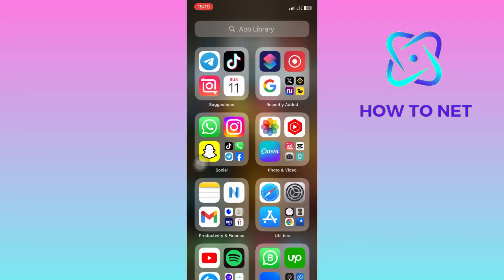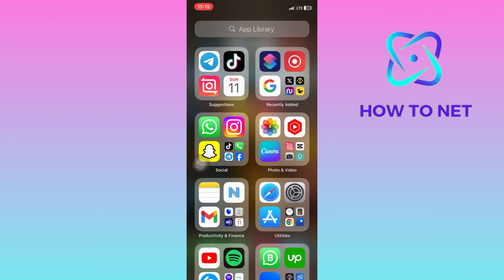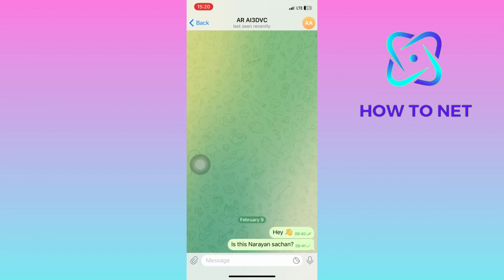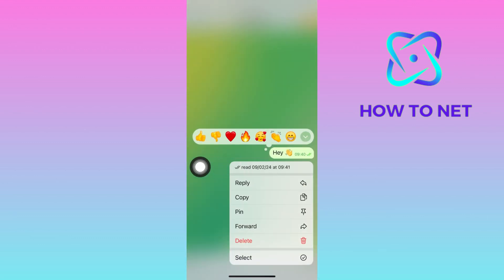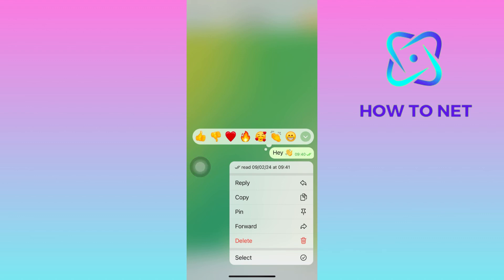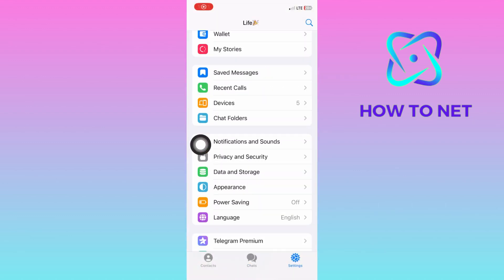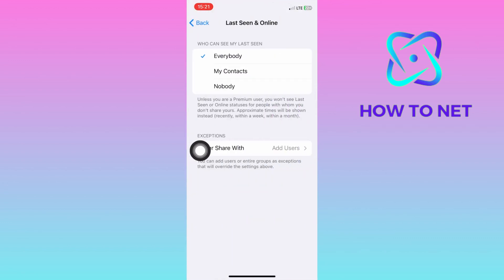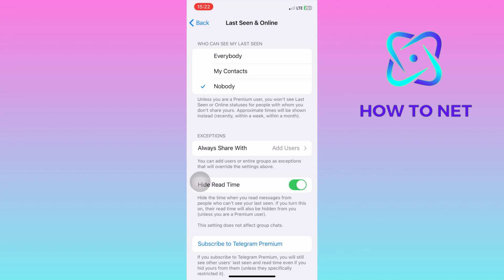Turn Off Read Receipts On Telegram | Hide Your Read Time On Telegram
In this Simple video tutorial, am going to share with you how you can turn off read receipts on telegram. You can simply remove the date and time you read any message that was sent to you.

Hide the time you read messages on telegram.